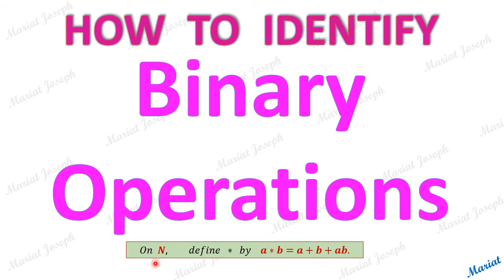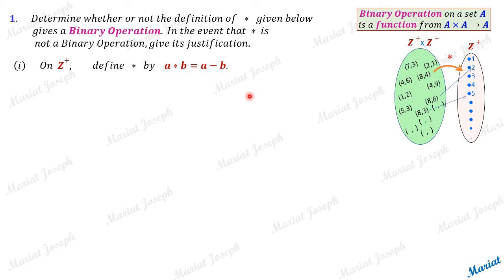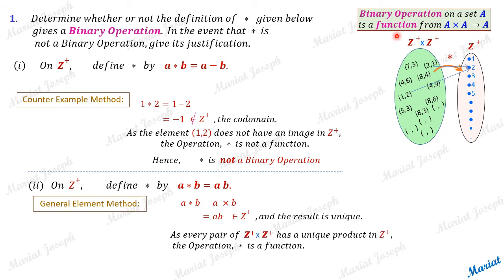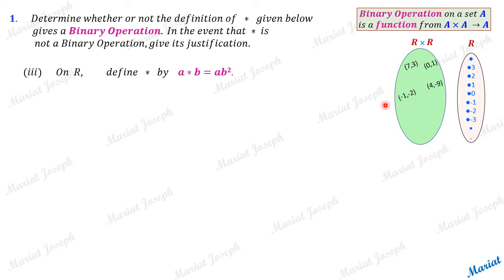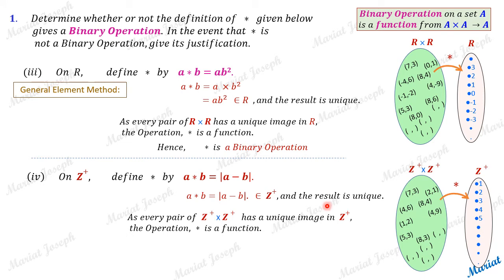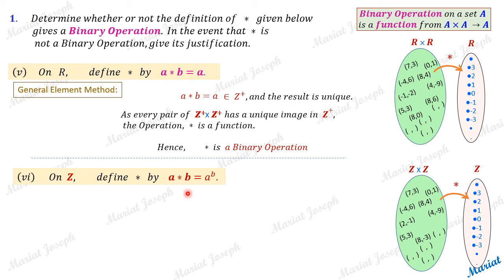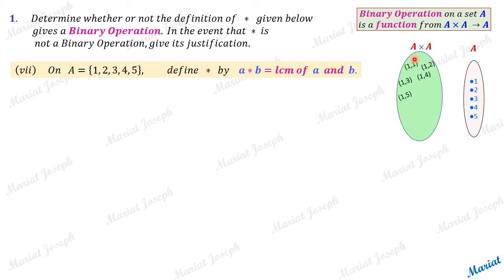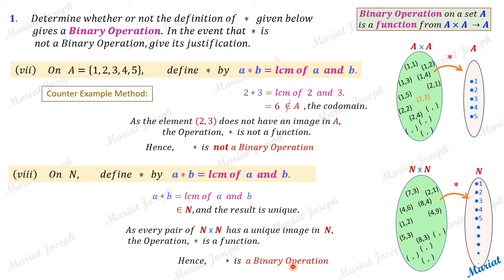Binary Operations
How to check whether or not a given Operation is a Binary Operation.